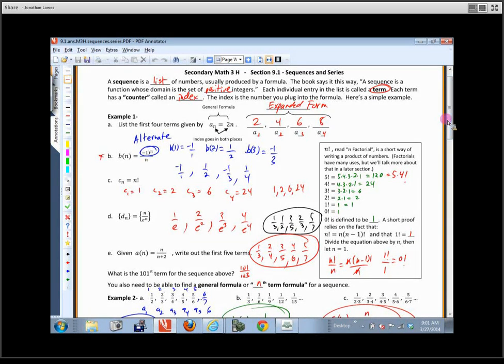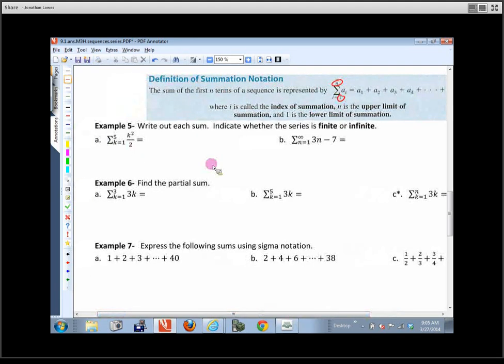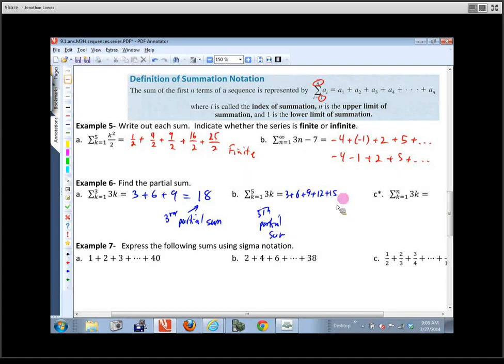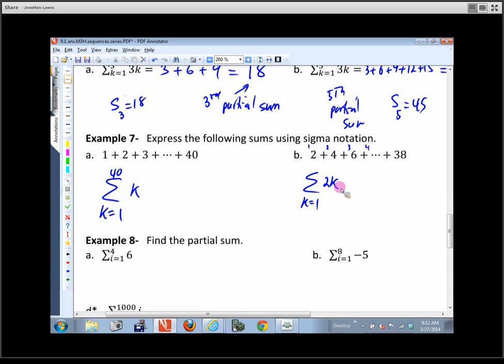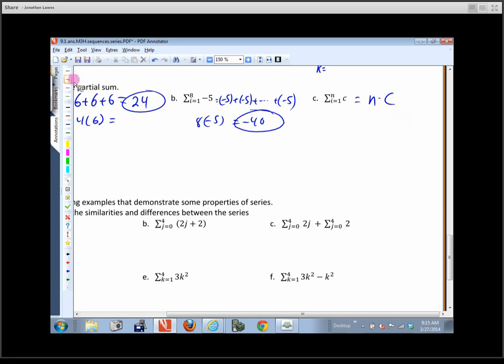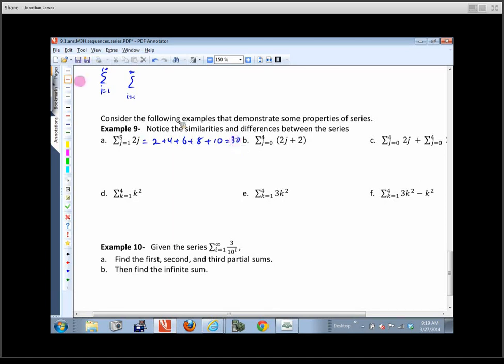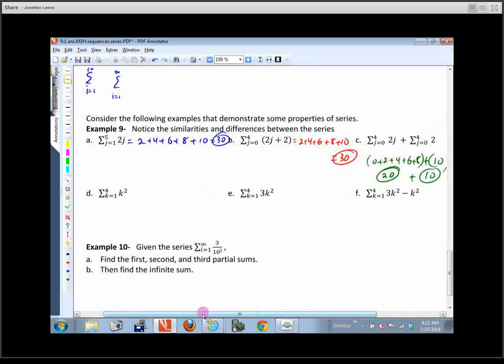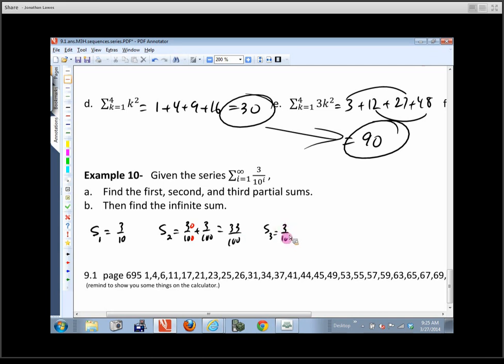9.1 Math 3 H - Sequences Part 2